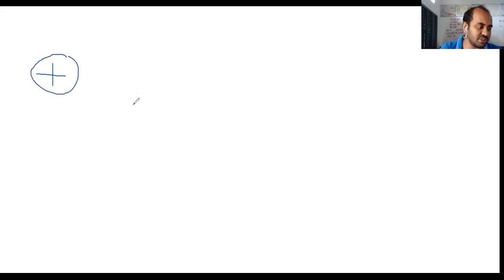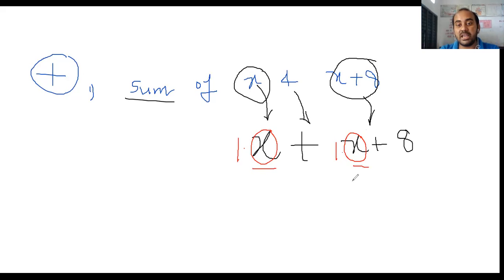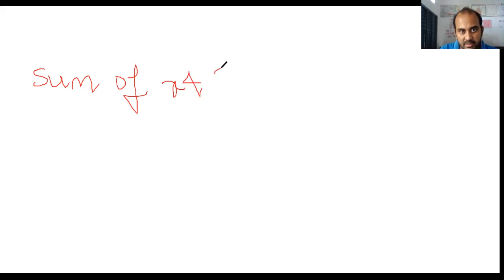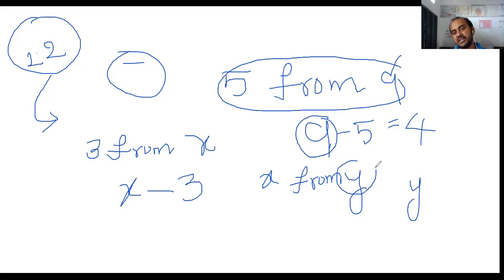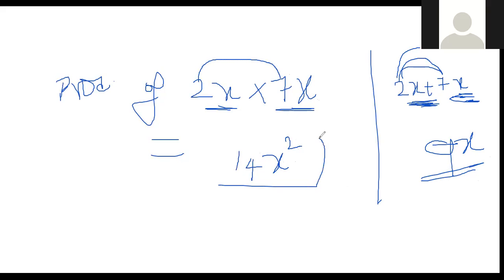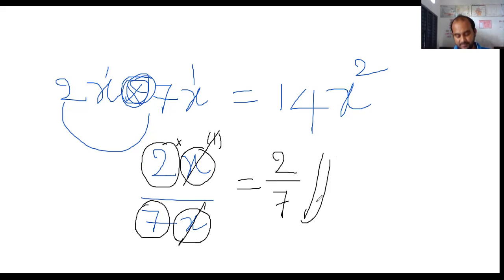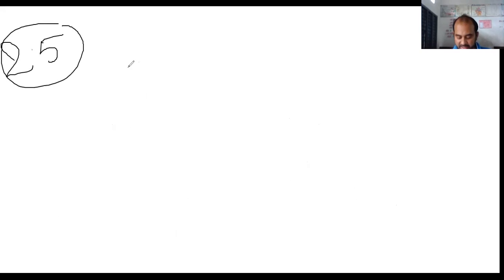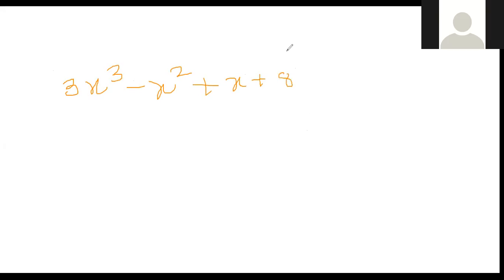CLASS 7#IIT MATHS#CHAPTER 2#OPERATIONS//21-09-20